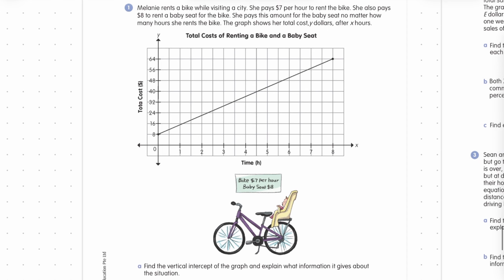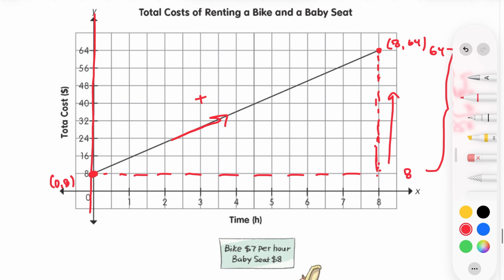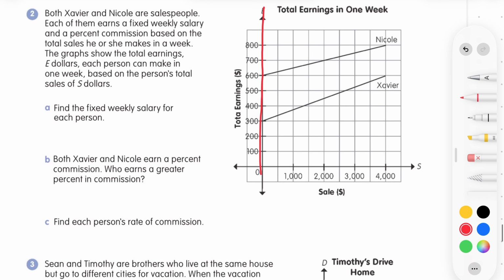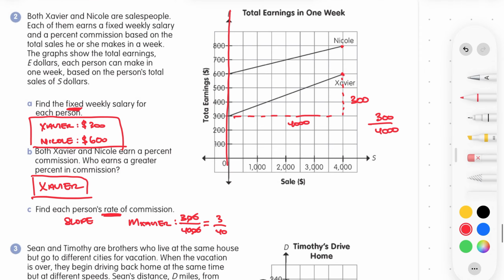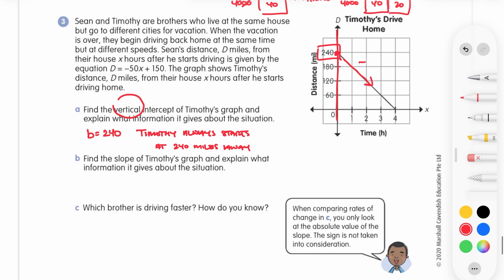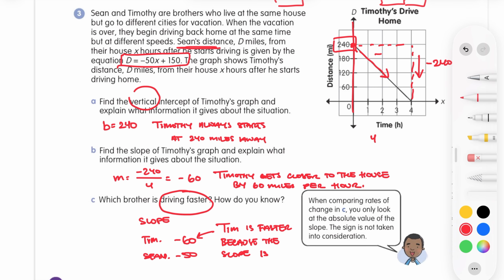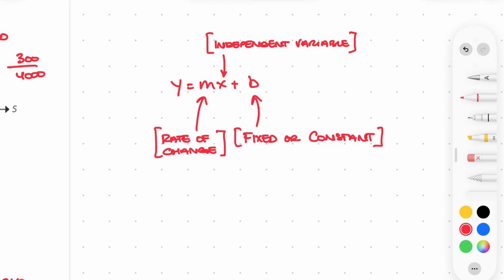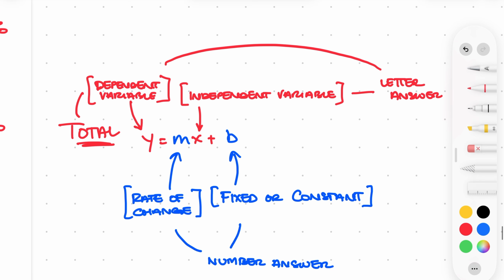Math Notes: Linear Algebra - Word Problems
This is how you could apply y=mx+b into real-world scenarios.
Jump to the end to see a summary of how you could apply the equations.